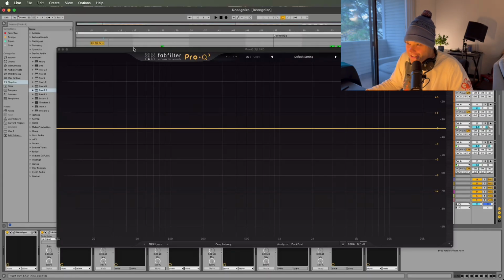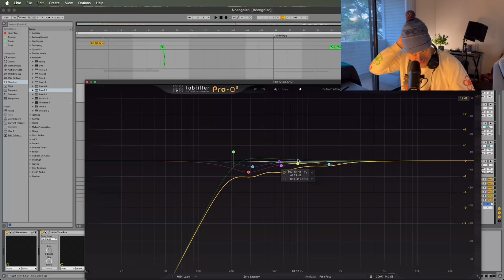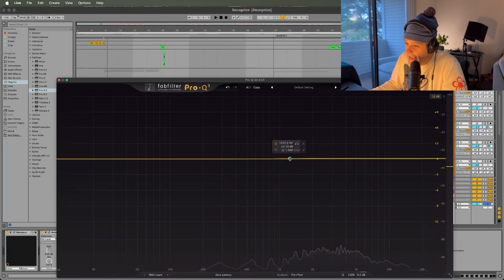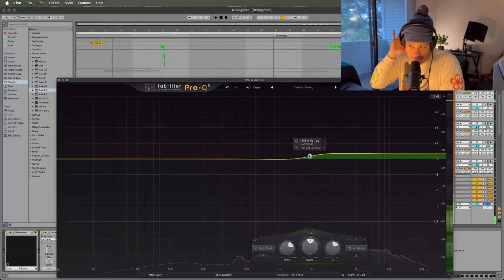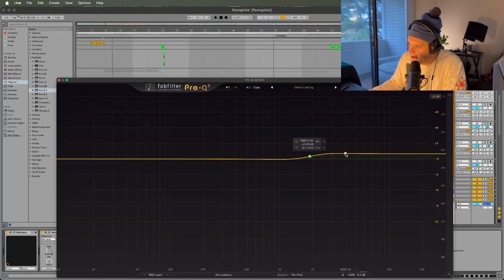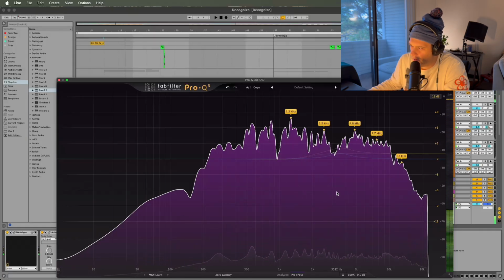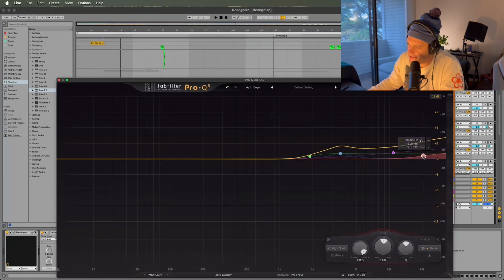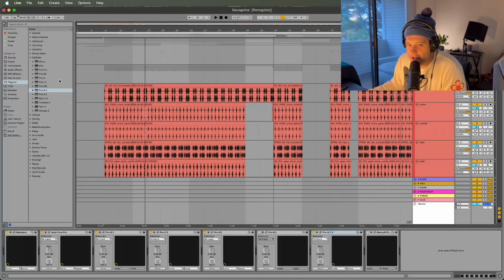ADDITIVE EQ MASTERCLASS - Studio Vlog Day 22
Making music every day.